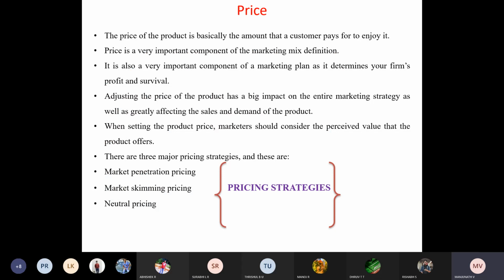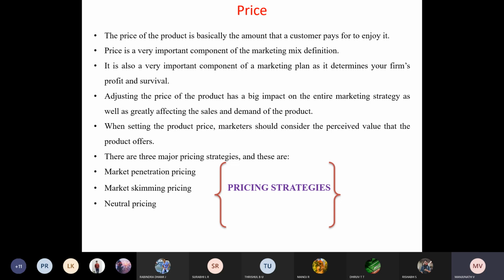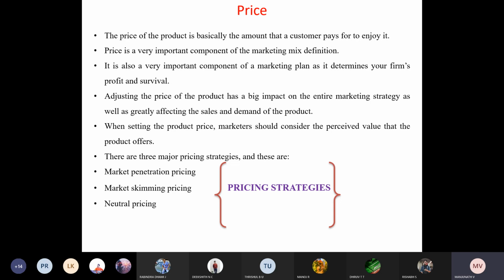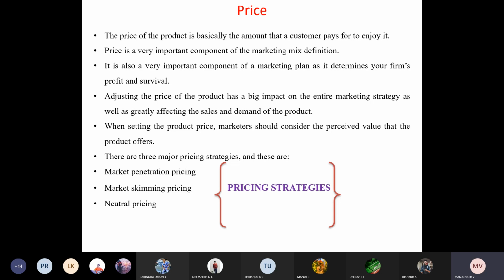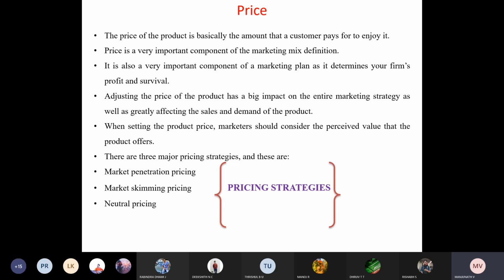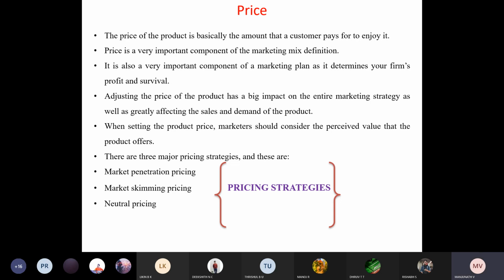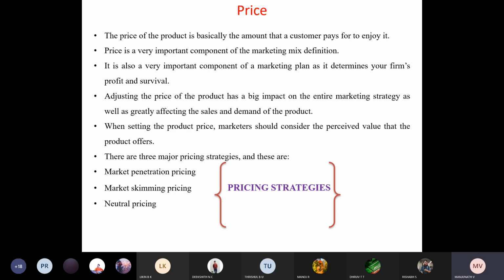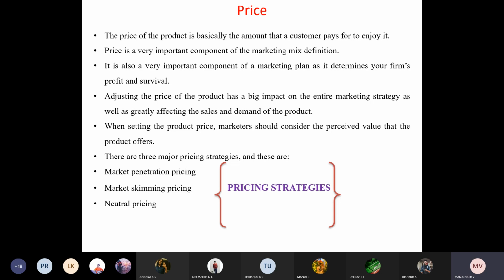MOS 19 6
This video on " Management of Services : Marketing Mix" is uploaded in the interest of assisting online learning of II semester  BBA students of university of Mysore "